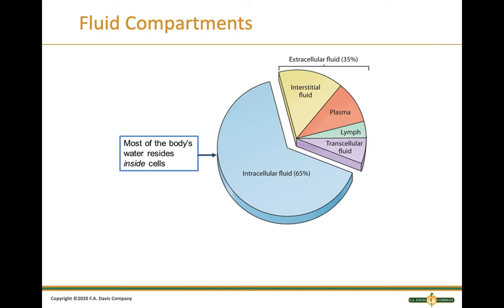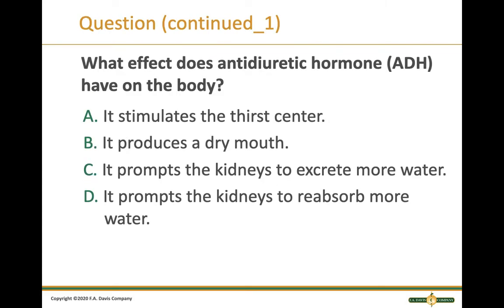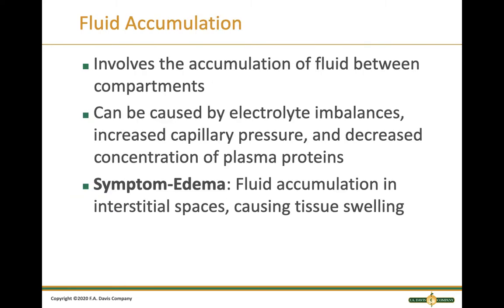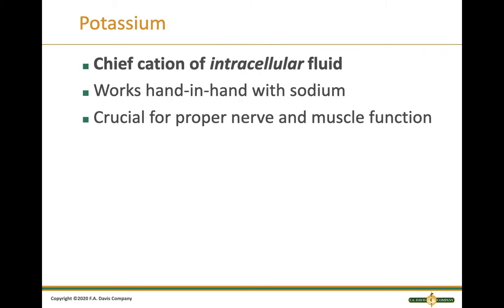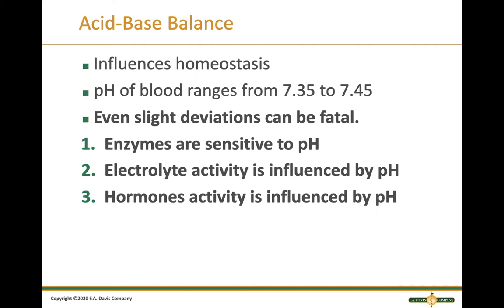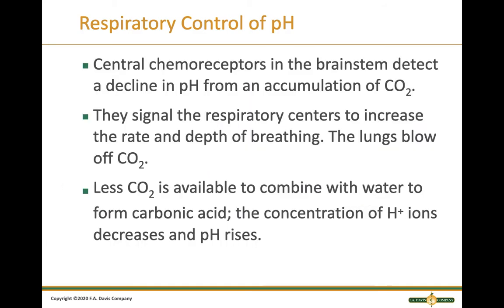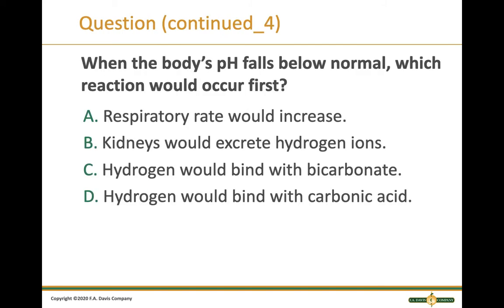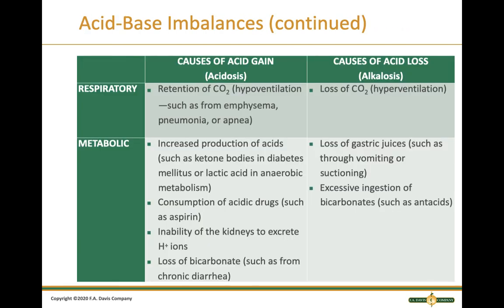fluid, electrolyte, pH balance